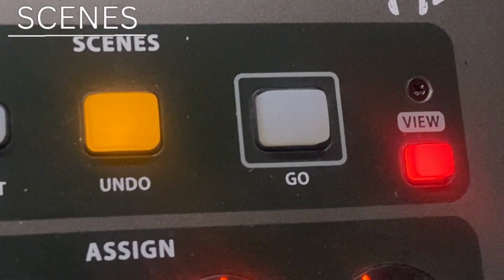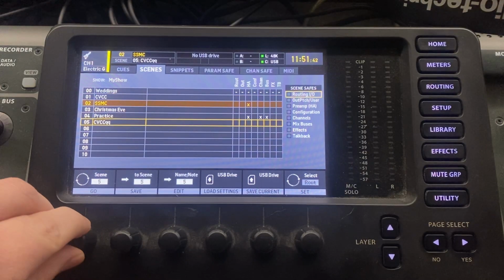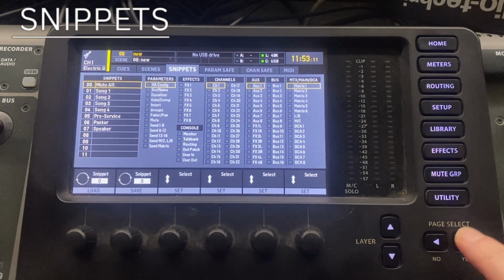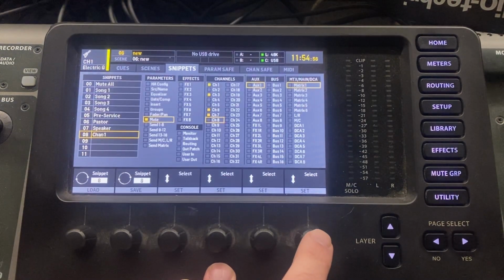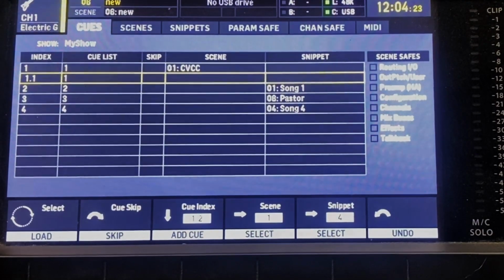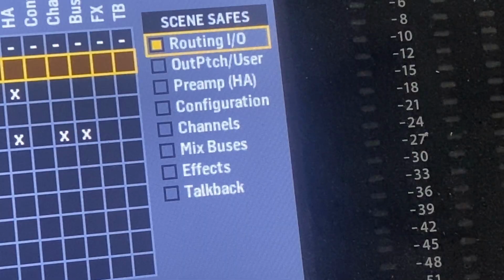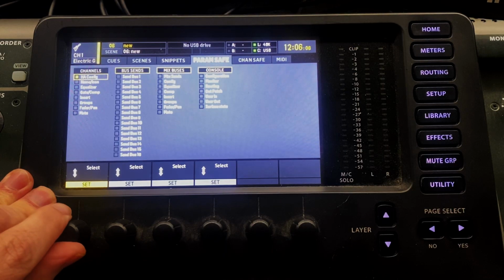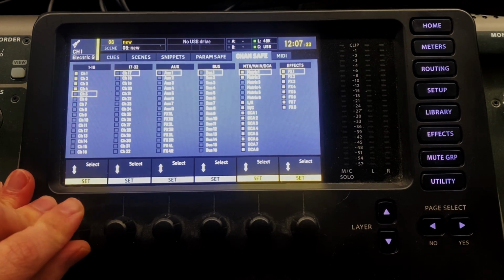X32/M32 Scenes Tutorial: What They Are & How to Use Them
Ever loaded a scene on your x32 behringer or midas m32 and found unexpected changes to your mix buses, channel sounds, or routing? This behringer x32 tutorial addresses common issues when loading mixes, building on previous guidance for this digital mixer. Learn how to use additional scene section tabs to prevent these surprises.

🎧 Whether you're a volunteer, church sound tech, or small team operator, this guide is designed to get you up and running fast—with better results.

Chapters
00:00 Intro
00:45 Before We Start
01:41 Scenes
04:04 Snippets
06:06 Cues
08:06 Scene Safes
09:27 Parameter Safes
10:38 Channel Safes

💬 Got a question? Drop it in the comments—I’d love to help or cover it in a future video!

Gear in this video:
Behringer x32

Church Gear:
ATEM Mini Pro
M1 Mac Mini
Blackmagic HDMI to SDI converter
Blackmagic SDI to HDMI converter
XLR Cables

Video Gear:
Rode PodMic
Canon M6
Sandisk 32gb SD Card
Neewer LED Key Lights
Presonus Audio Interface
Inline PreAmp
Presonus Monitor Speakers